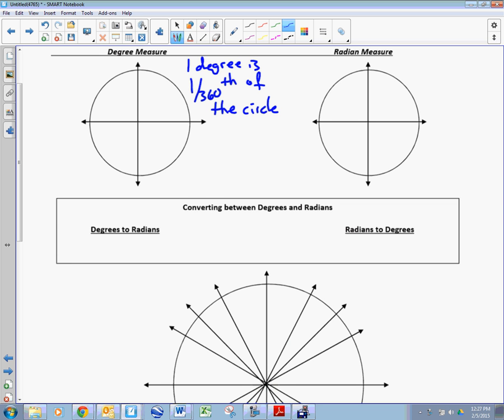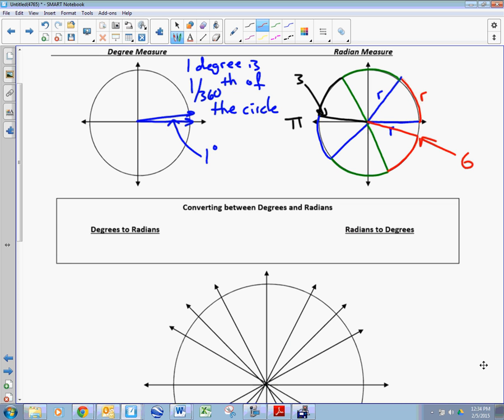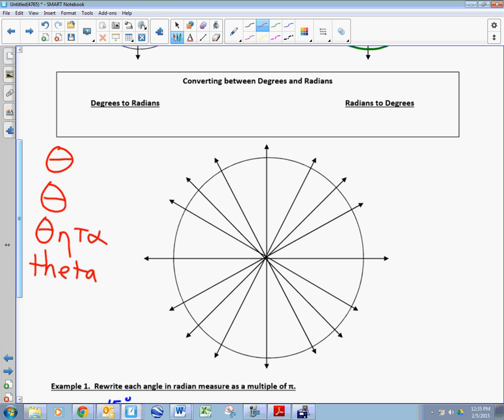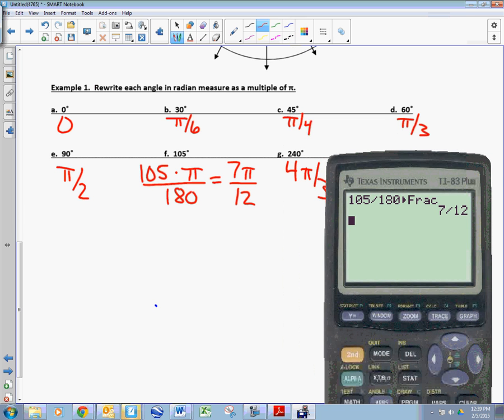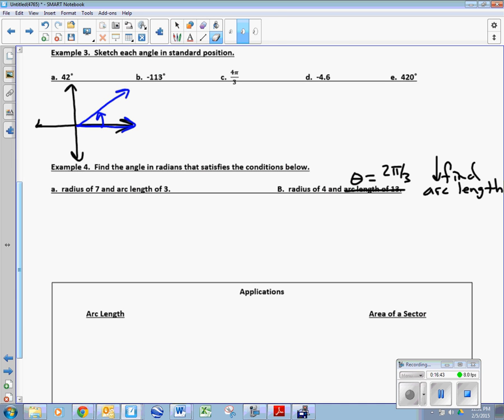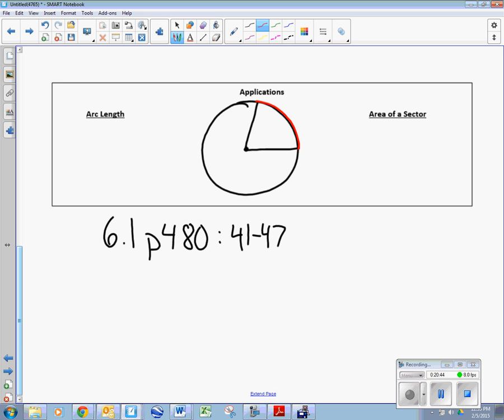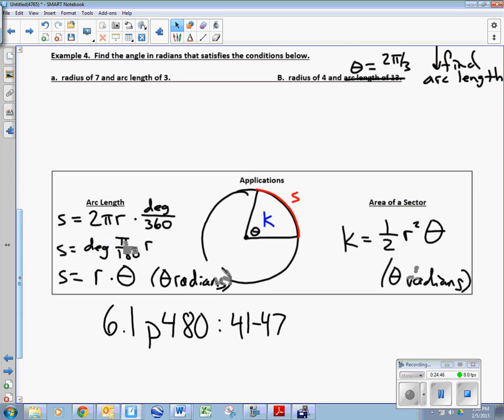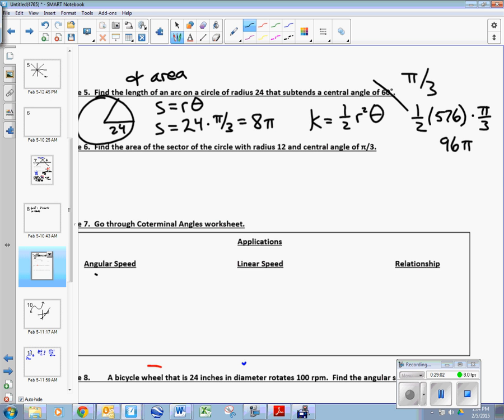Precalculus Trigonometry Unit 6 1 Notes Radians, Arc Length, and Sector Area